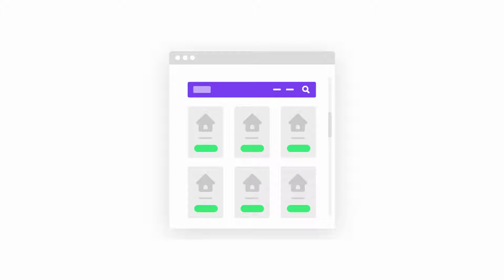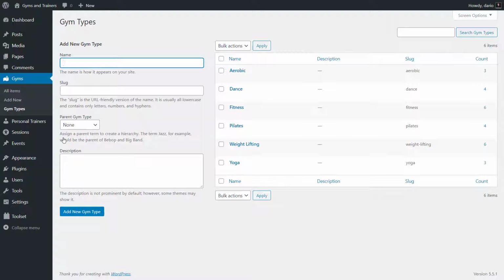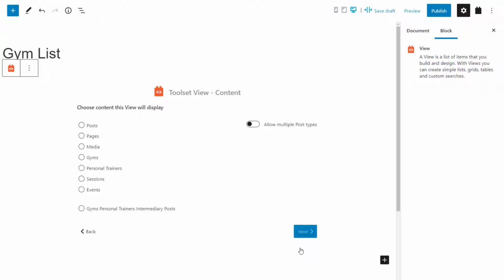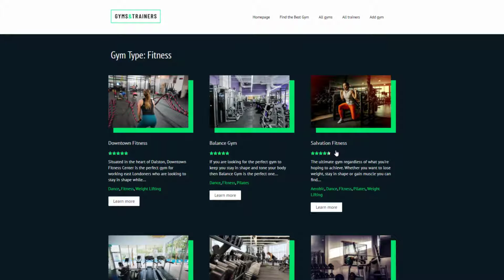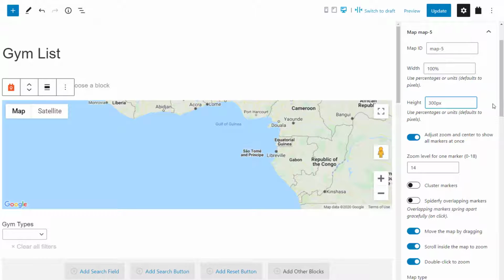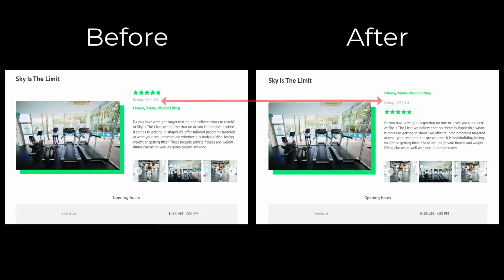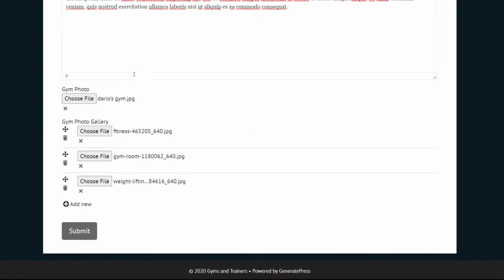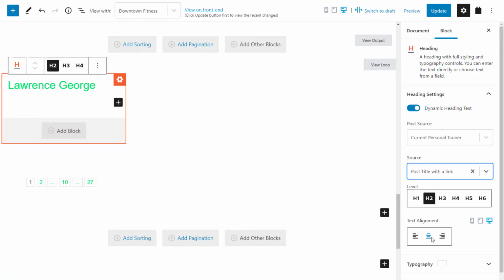01 01 Toolset Введение